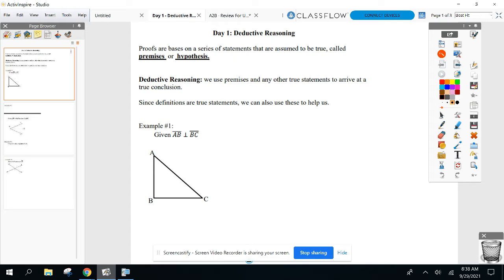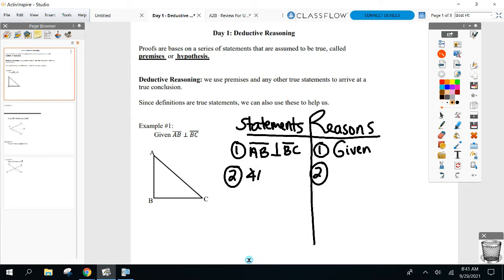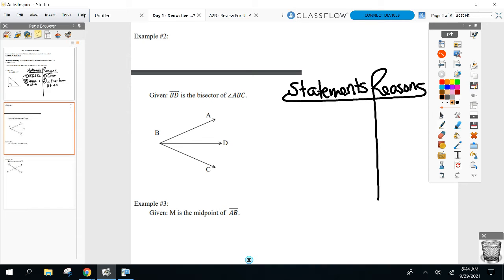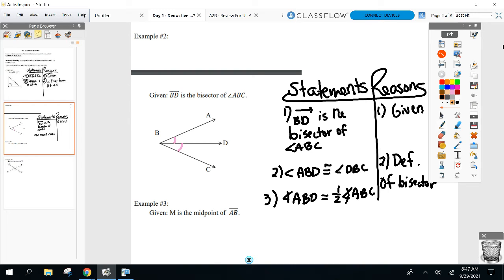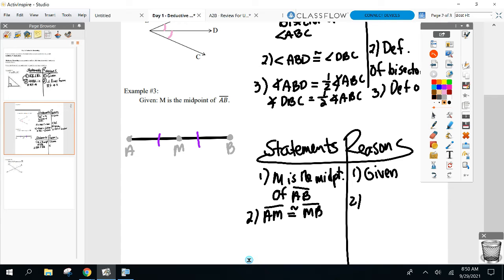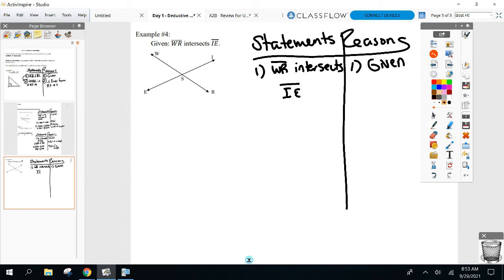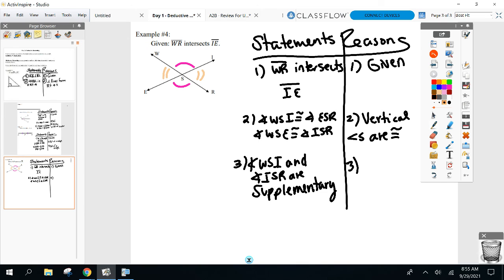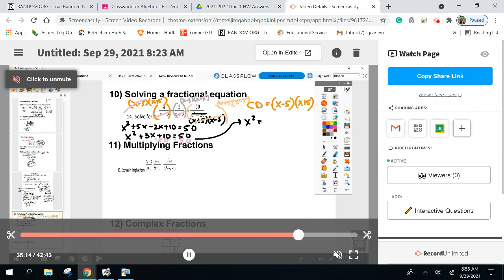Honors Geometry BC Sept 29th - Unit 1 Day 1 - Deductive Reasoning